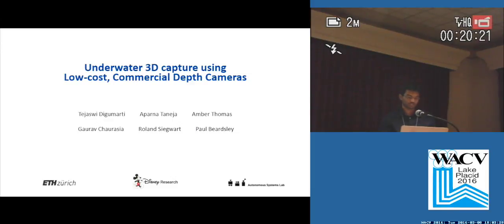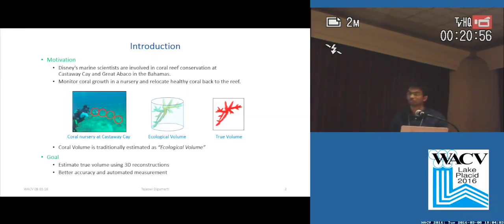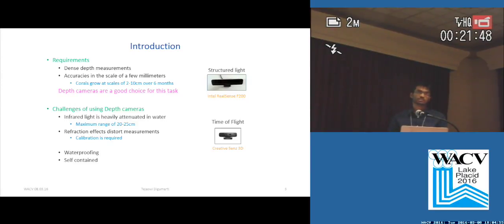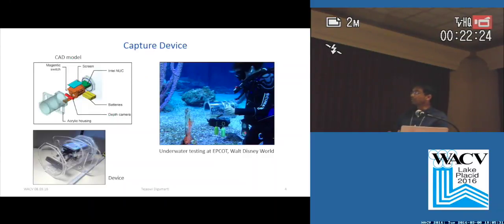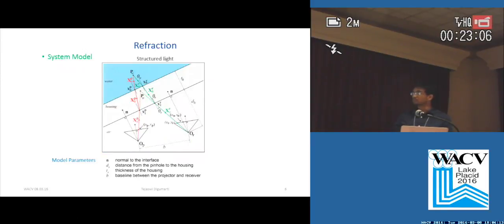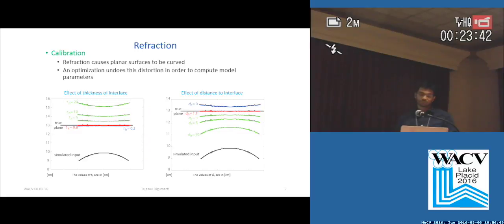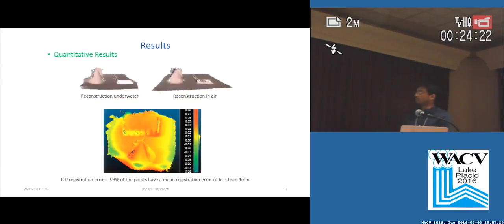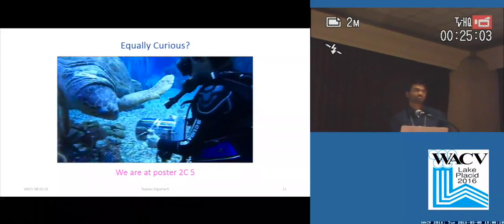Underwater 3D capture using Low-cost Commecial Depth Cameras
This video is about Underwater 3D capture using Low-cost Commecial Depth Cameras